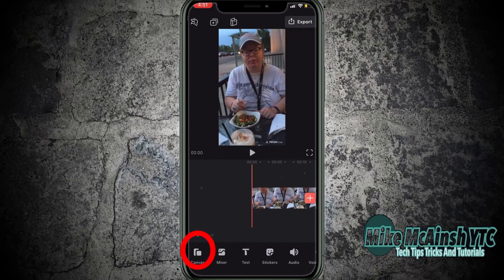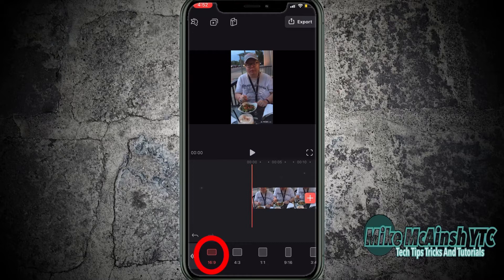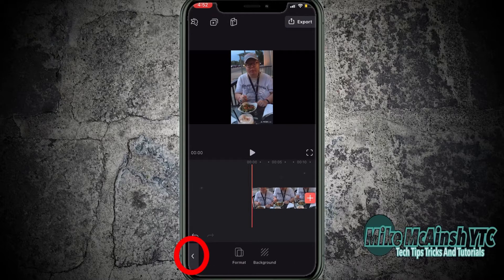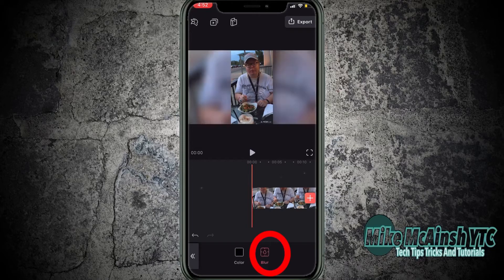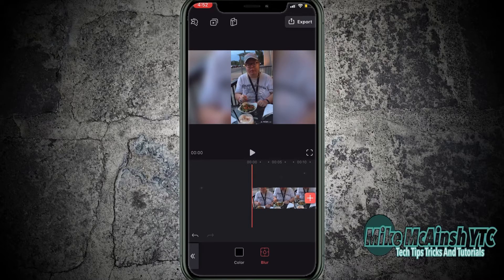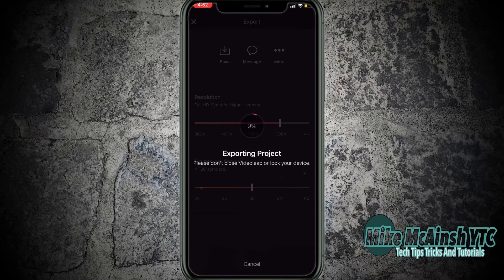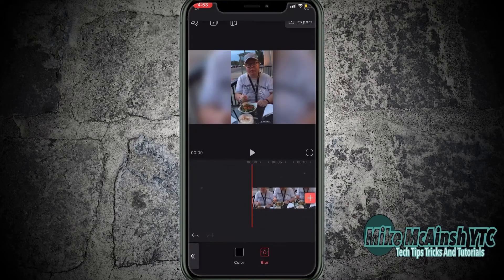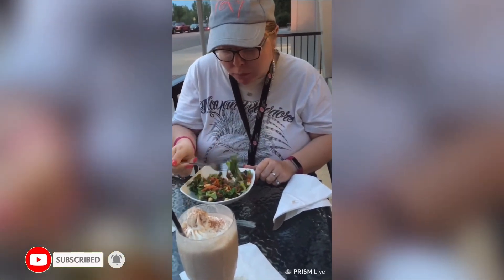How To Add A Blurred Background To Videos| Enlight Videoleap Tutorial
Are you tired of the black background when you upload a video shot on a smartphone?  You can add a blurred background.